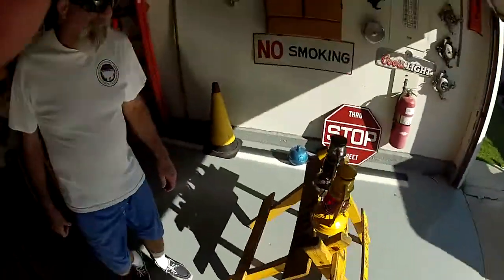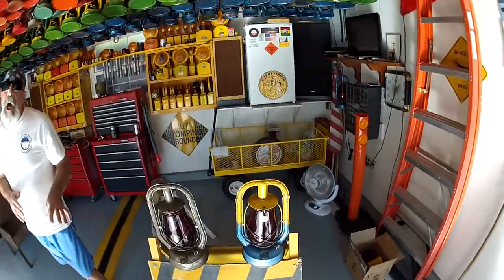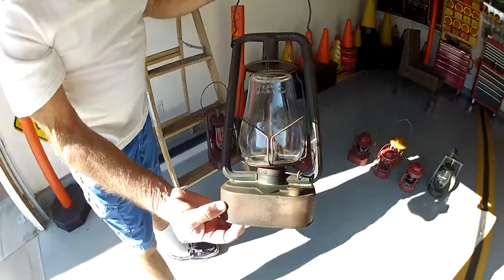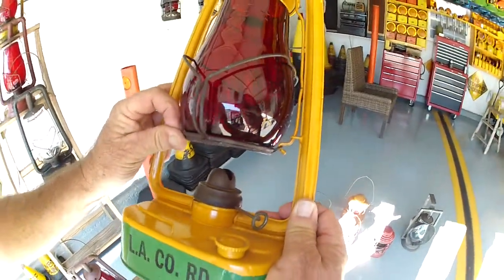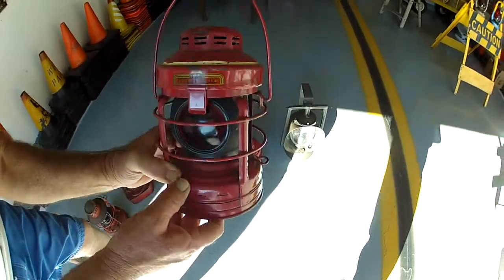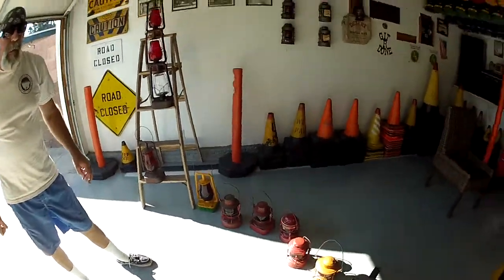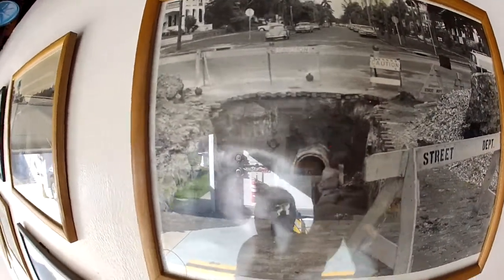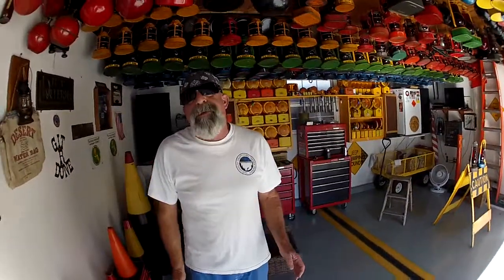STEVES HY-LO BARRICADE LANTERN SHOW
ANOTHER RILEYDOG PRODUCTION SHOWING STEVES COLLECTION OF HY-LO LANTERNS FROM HIS EXTENSIVE COLLECTION.